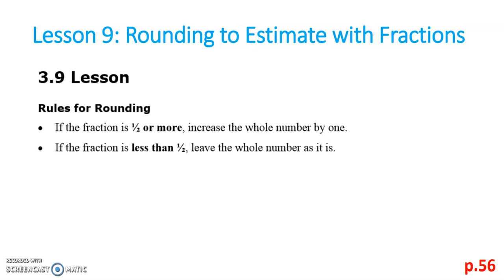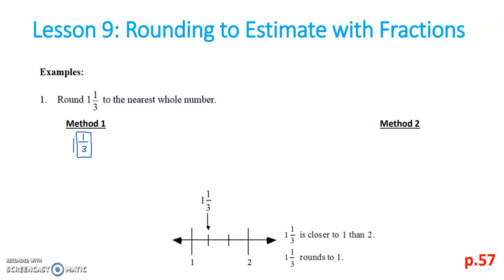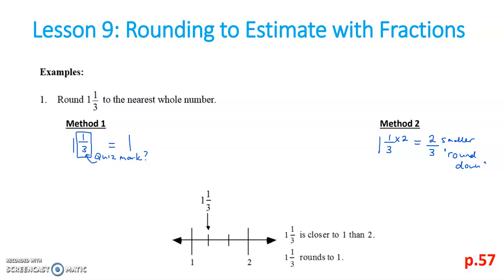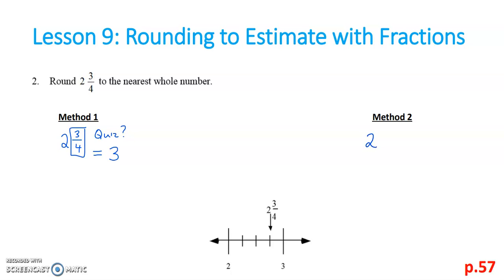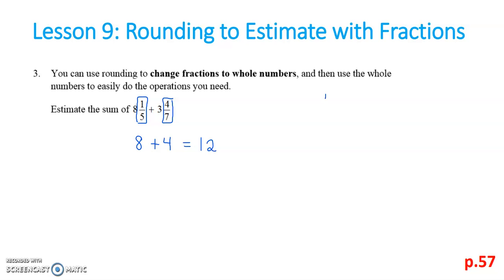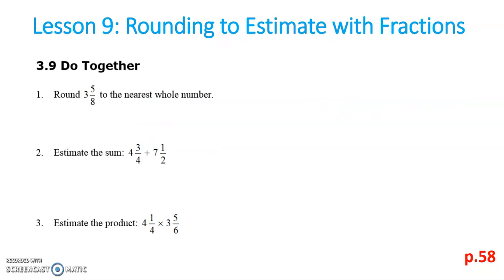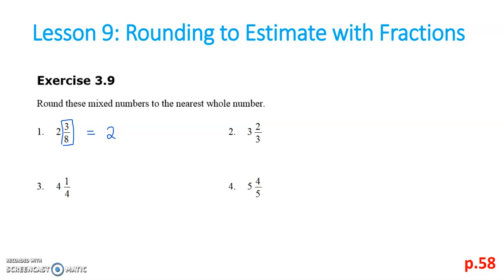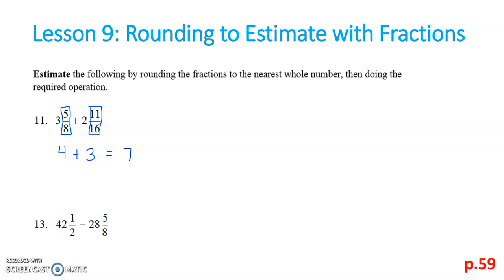Essential Math Lesson 3.9